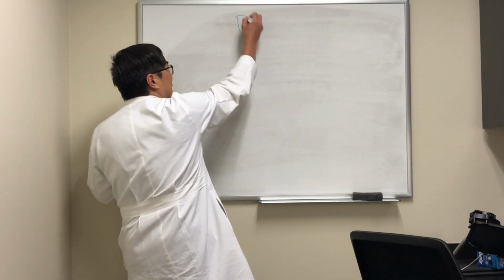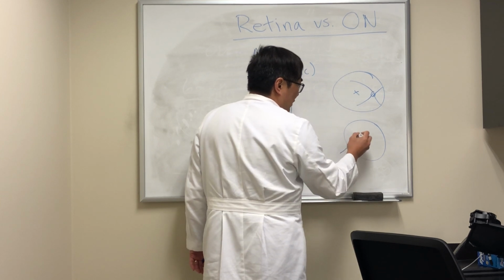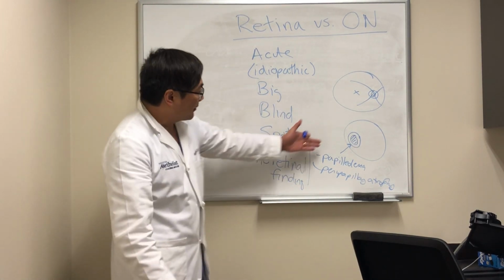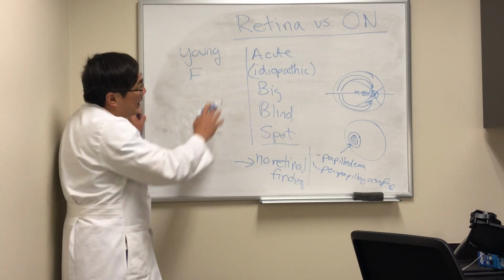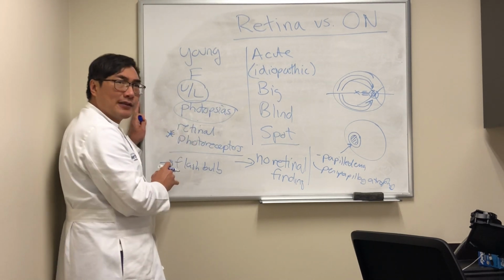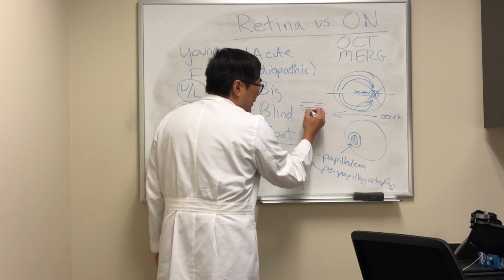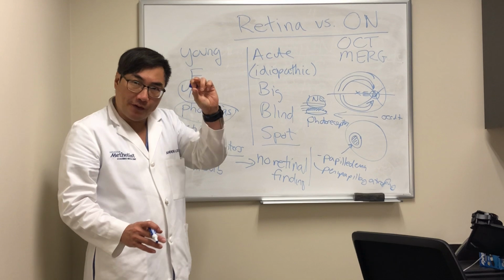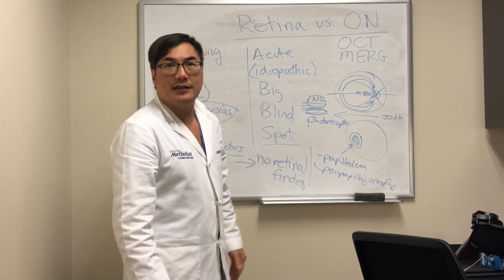Retina vs. optic nerve - differentiating features